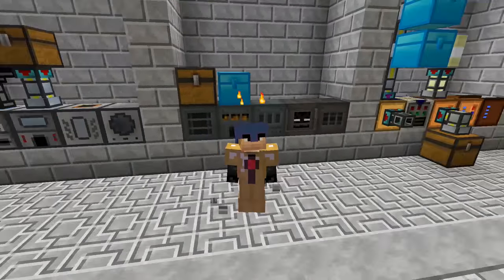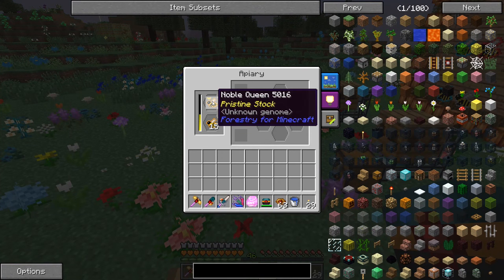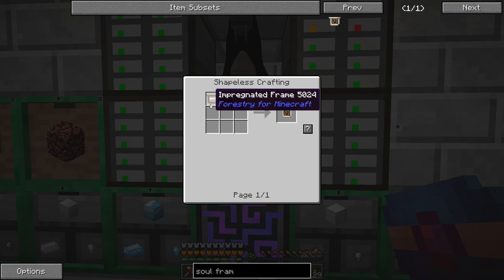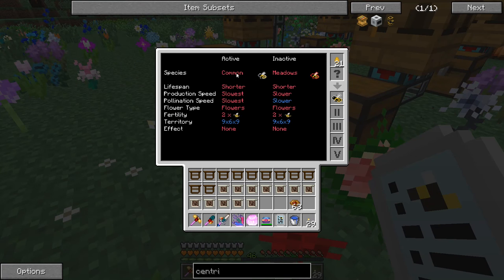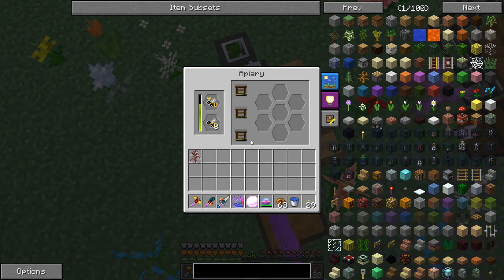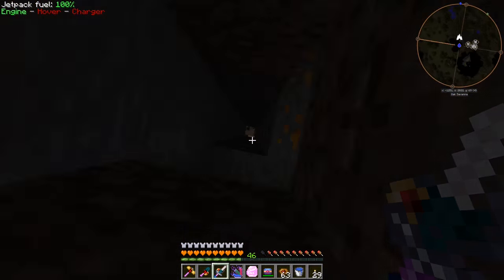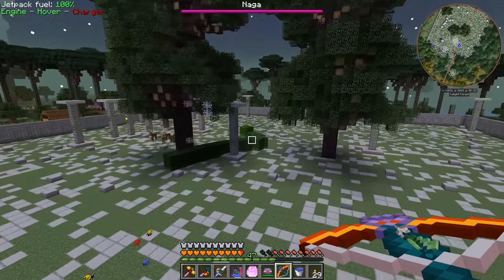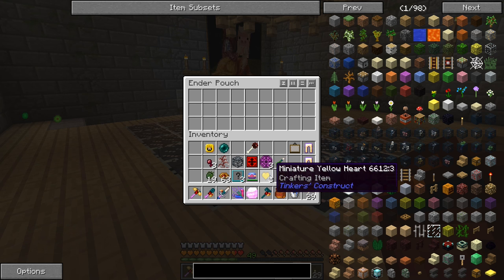Minecraft Mods FTB Infinity Evolved - BASIC APICULTURE [E40] (Modded Expert Mode)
Today we'll take our first steps into bee keeping! I've already done a little bit by taking our collected bees and setting them up to be automated. Now we need to start on the paths to get the correct bees we need! Also we'll head to the Twilight Forest and start work on the boss progression there!